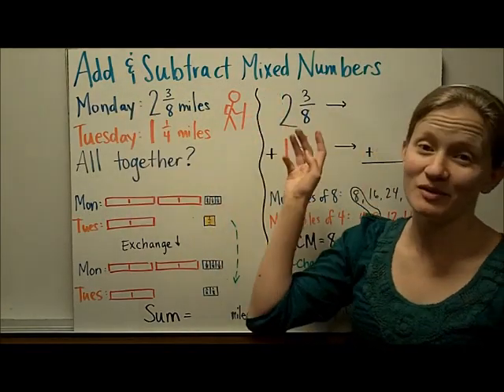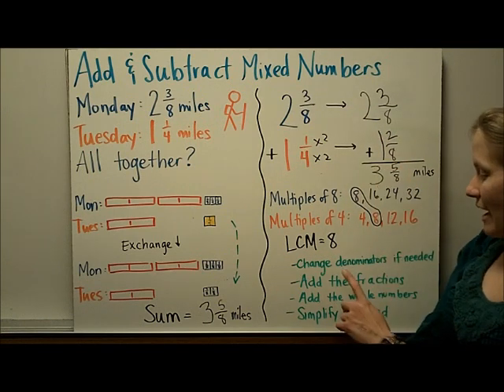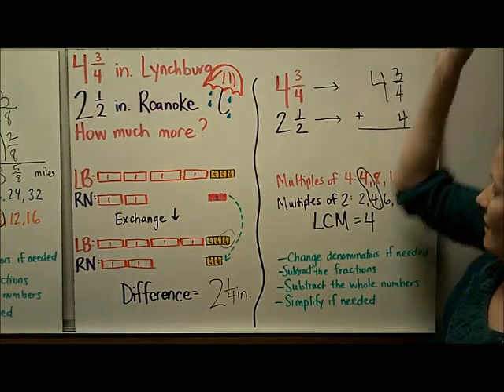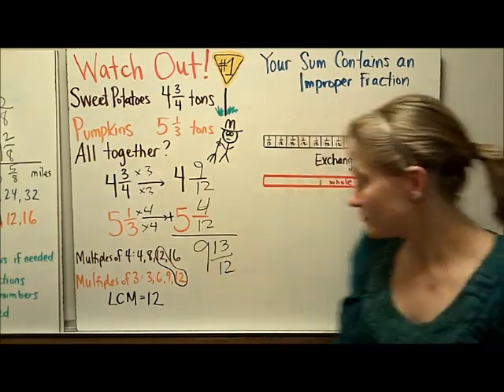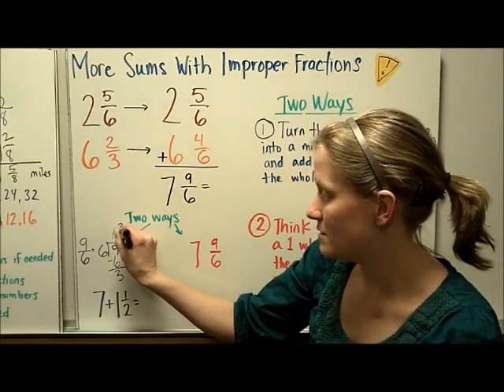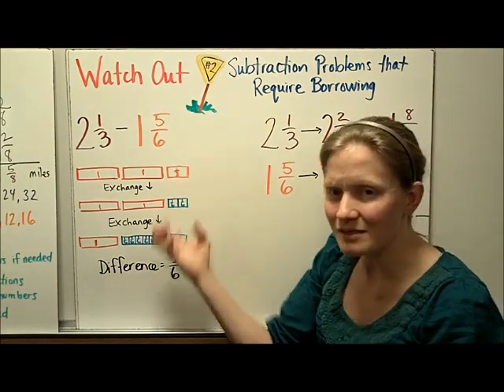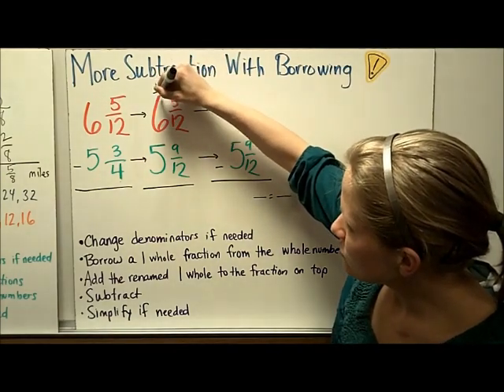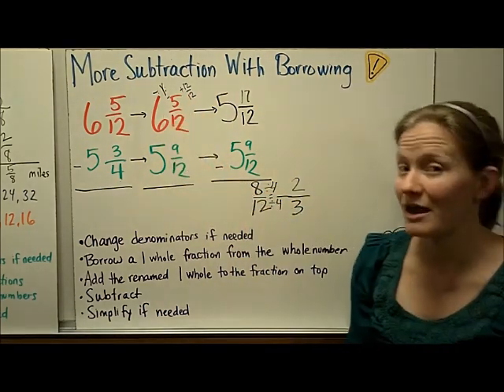Add Subtract Mixed Numbers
VA SOL 5.6 Adding and subtracting mixed numbers with unlike denominators.  Includes simplifying improper fraction sums and subtraction with regrouping.